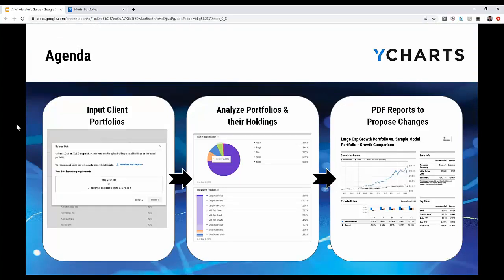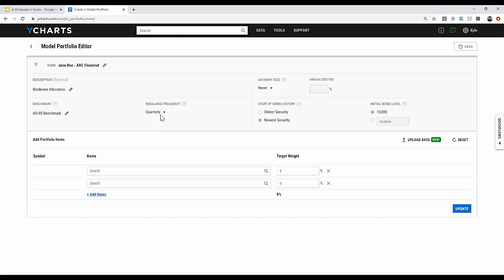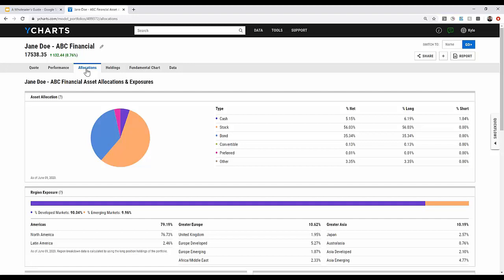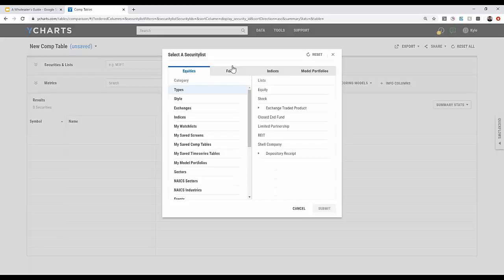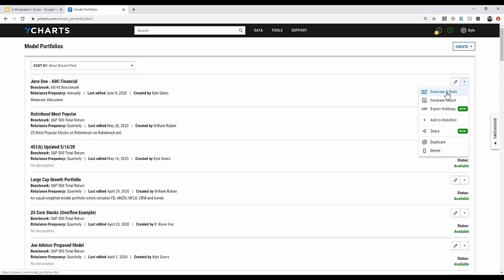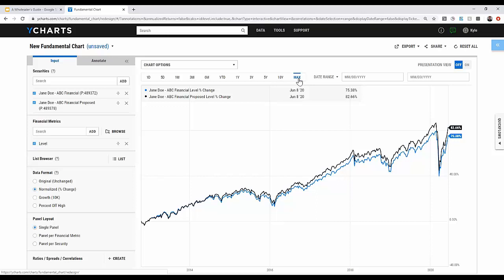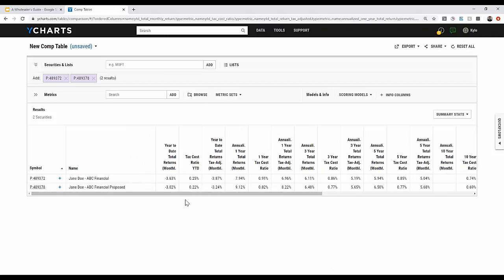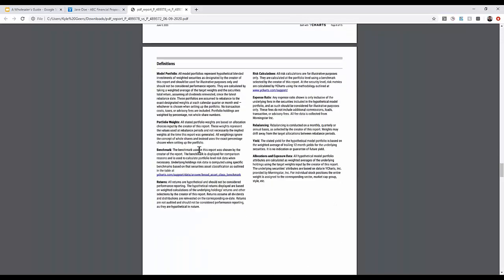A Wholesaler’s Guide: Portfolio Analysis & Proposals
In this webinar, you can expect to learn how to:

- Leverage our Model Portfolios tool to quickly build and duplicate portfolios within the platform, and access our easy-upload templates in Excel
- Use Quickflows to analyze your current portfolio on the aggregate and individual holding level
- Elevate your distribution teams’ collaboration with our team-sharing functionality within our various tools